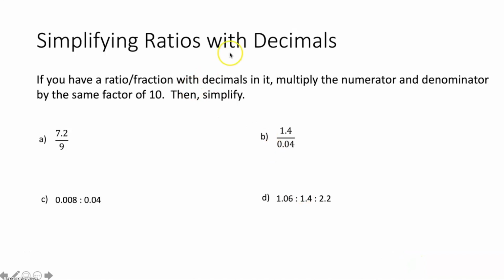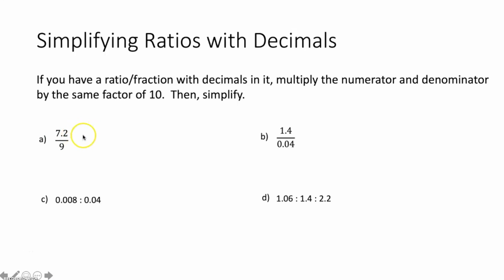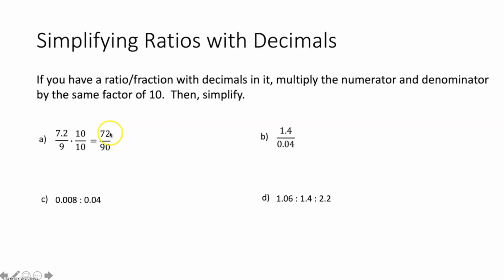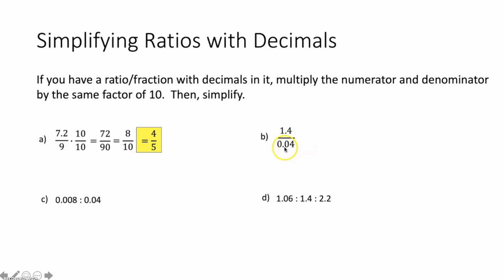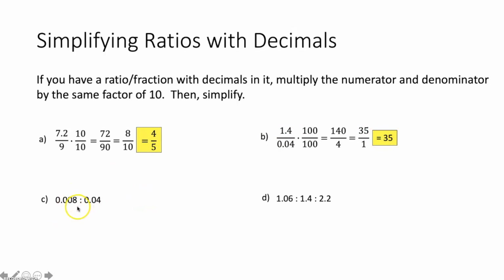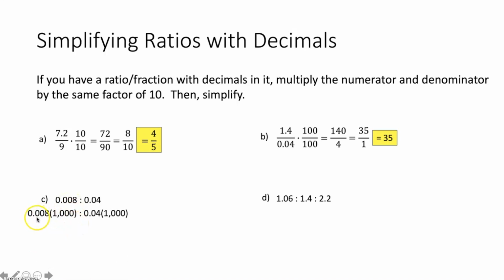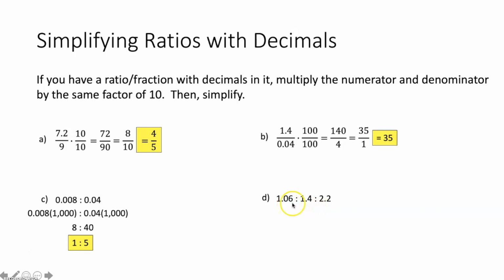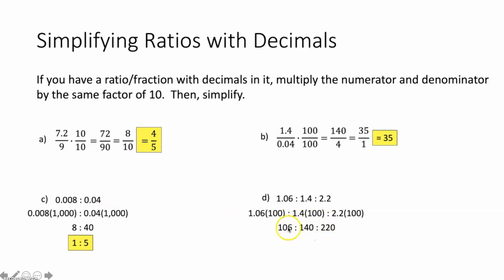Algebra: Simplifying Ratios and Fractions with Decimals